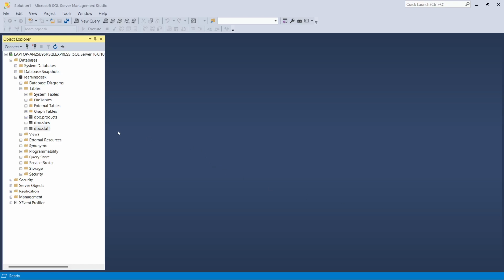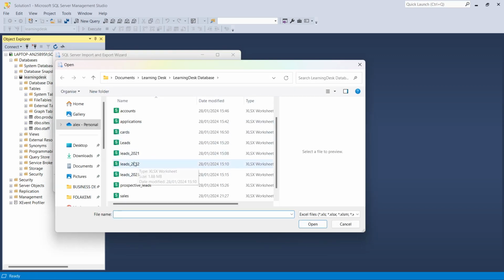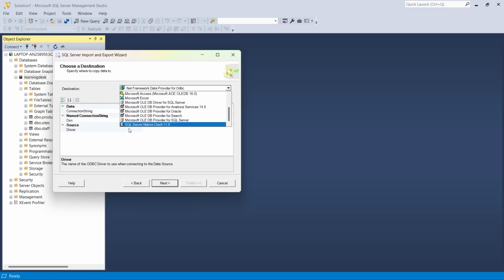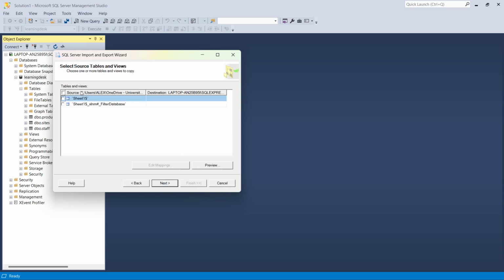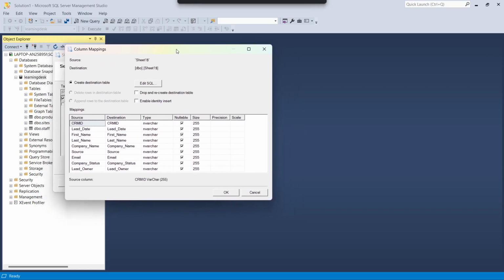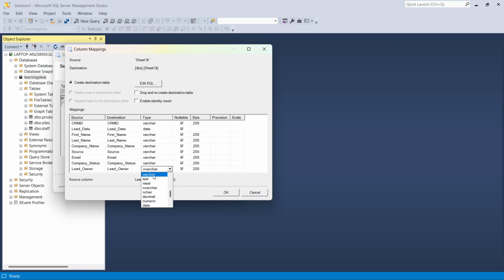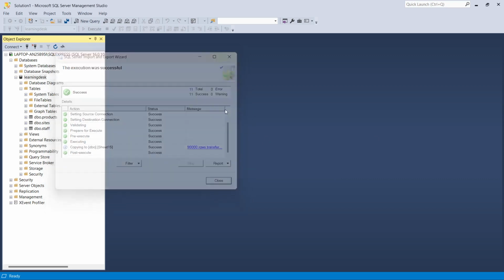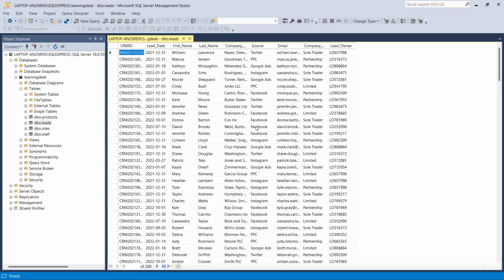Importing Leads Table